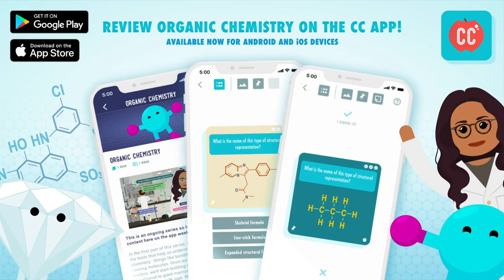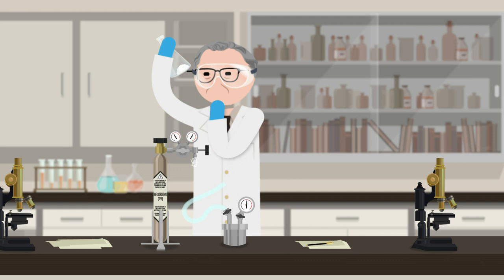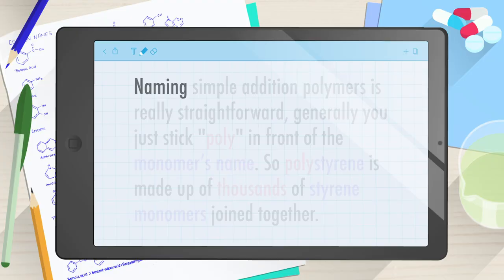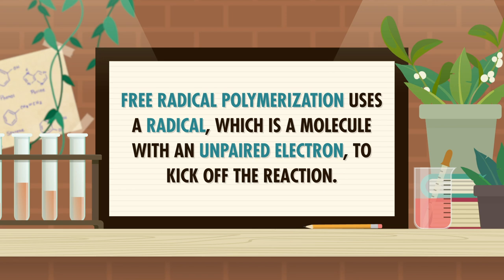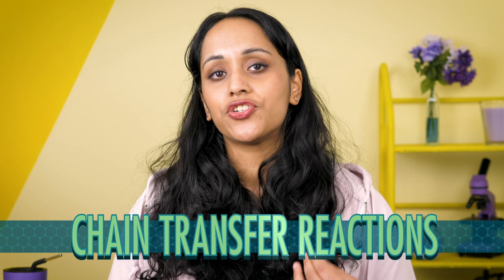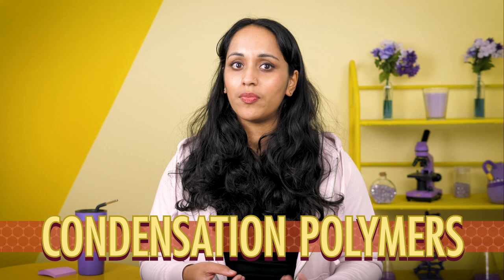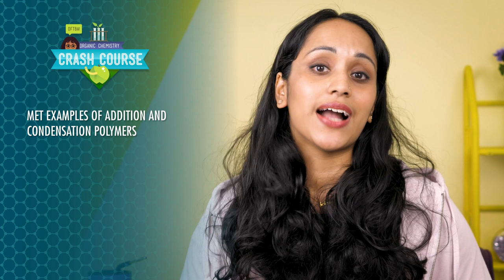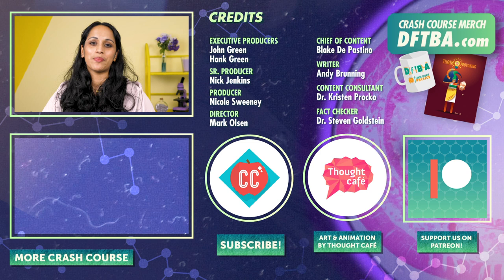Polymer Chemistry: Crash Course Organic Chemistry #35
So far in this series we’ve focused on molecules with tens of atoms in them, but in organic chemistry molecules can get way bigger! Polymers are molecules that contain hundreds, thousands, or even millions of identical subunits. In this episode of Crash Course Organic Chemistry, we’ll look at different examples of addition and condensation polymers, learn about different types of polymerization, and see how a polymer’s morphology affects its properties. Plus we’ll see how some of the polymers we encounter every day were discovered by accident!